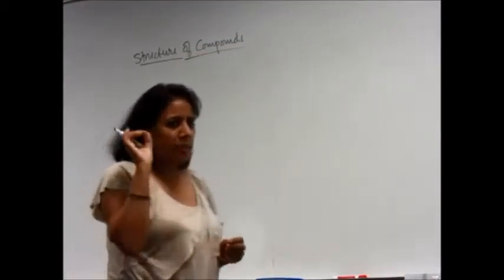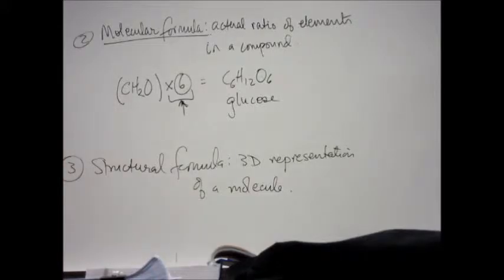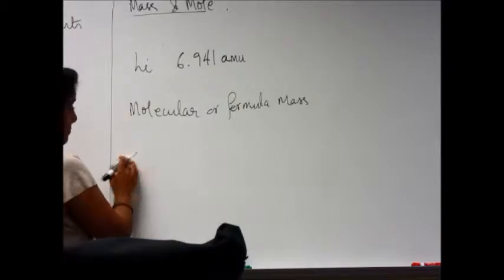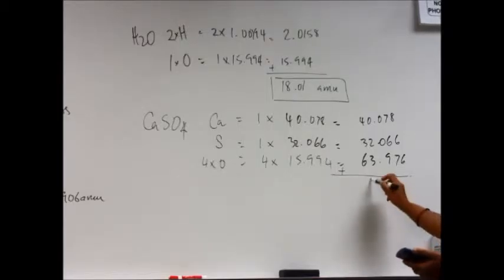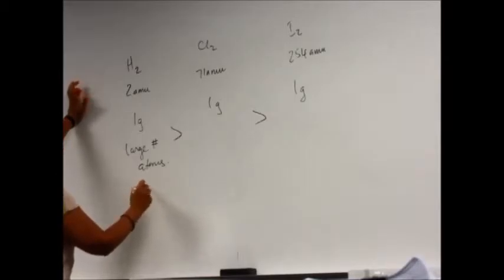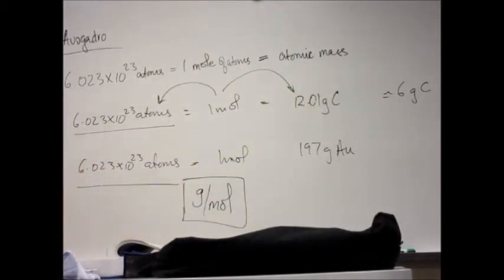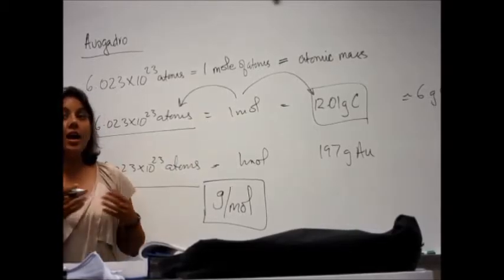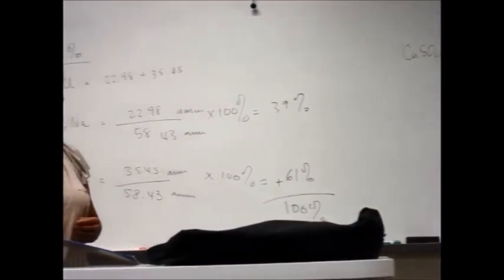GenChem1-07 2MoleMassPercent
The atomic mass, molecular mass, formula mass.  Conept of mole, Avogadro's number. Calculating mass percents.